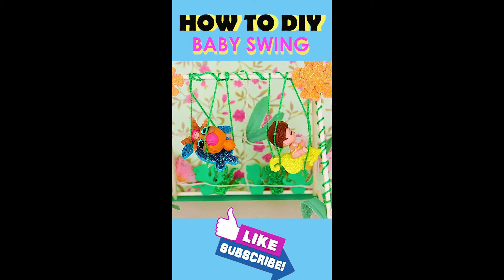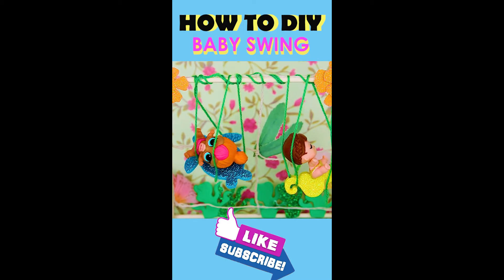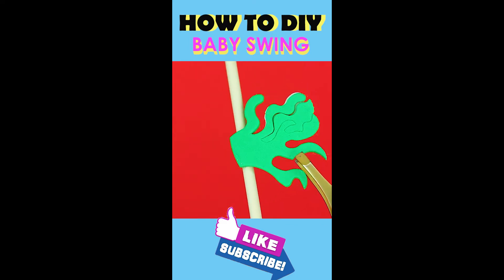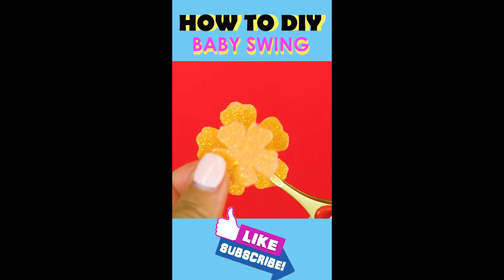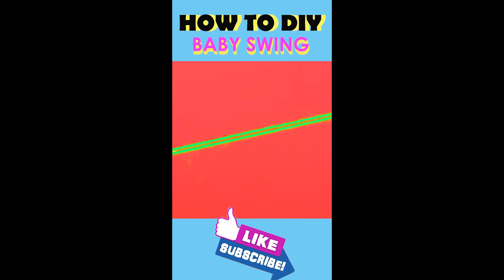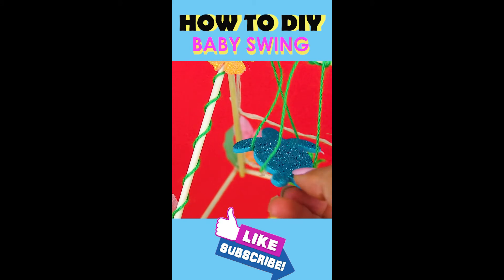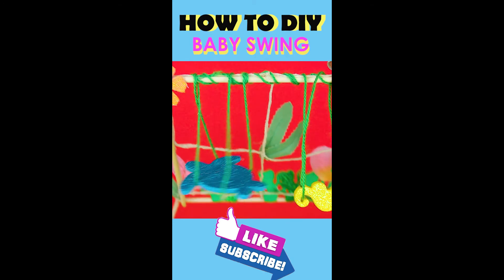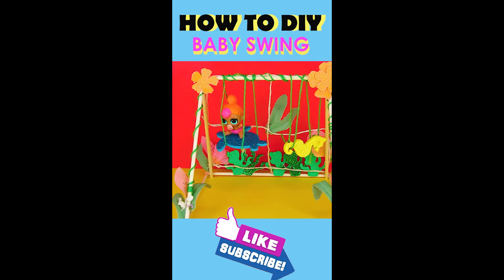HOW TO DIY BABY SWING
💗14 fun crafts ideas that you can make at home!

We include fun stories with our life hacks and crafts ideas so that it's both fun and educational! You'll never be too old for dolls or arts and crafts.

In this video, we meet a doll Chloe that loves the ocean. She's always dreamed of being a mermaid. One day a fish washes onto the beach shore. Our Doll saves the poor fish who turns out to be a mermaid with magical powers. When Chloe accidentally slips on the rocks and falls into the ocean, the mermaid she saved earlier comes to her rescue and turns her into a mermaid. Now that her dreams of becoming a mermaid has come true, Chloe decides she will live in the ocean and marry a Mermaid Prince. Together they have a baby who is half human, half mermaid. We hope you enjoy the storyline as much as our DIYs.

😁😍 Let us know what was your favorite craft in this video in the comments down below. 👇

What Our Channel is About: 🐶
Fun DIY Tutorials, How-to-do videos for creative minds, parents, and doll collectors. Explore your creative mind and build on a world of imagination by following along with our fun and easy craft tutorials. There are also fun stories to see the arts and crafts come to life so that our videos are not only educational, but they're also fun! We love to play and make stories with the art pieces that we make to show you how you can too! Watch our videos to de-stress after a long day or just for fun. We will continue to explore and build on every theme imaginable.

The world is our playground, and you're invited to join the fun. Follow us to watch a world filled with adventures awaiting ahead!

Please note:  Our crafts often require the use of paint, scissors, glue guns, and other resources that are not suitable for kids. We cater our DIY to doll collectors, and adults. These tutorials are not intended for kids, and require parental supervision.